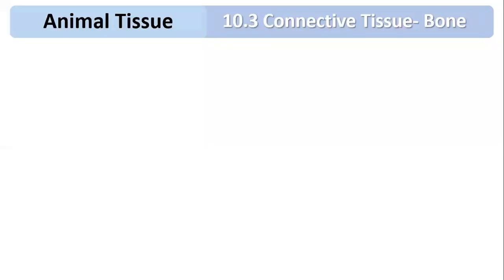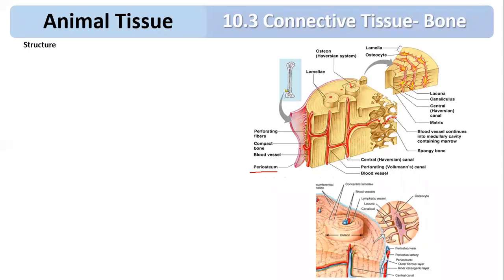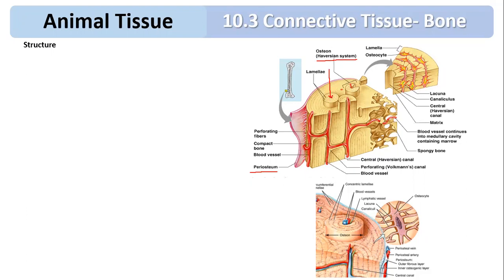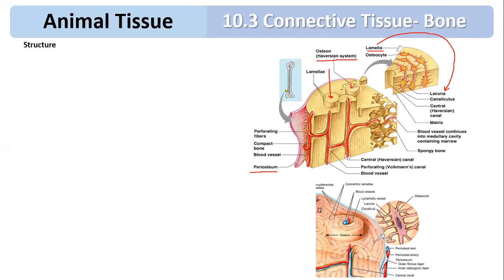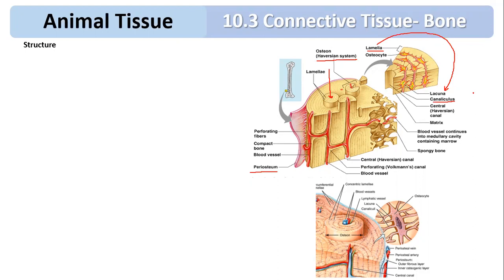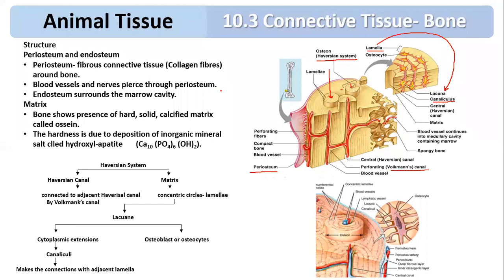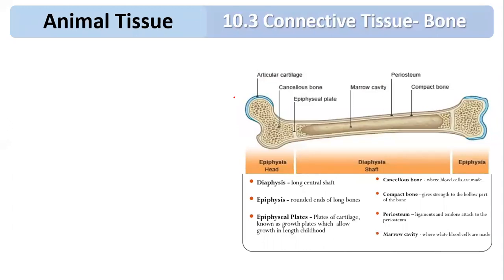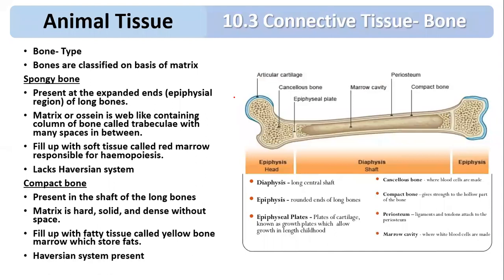11th Biology | Animal Tissue - Part 6 | Maharashtra Board | NCERT